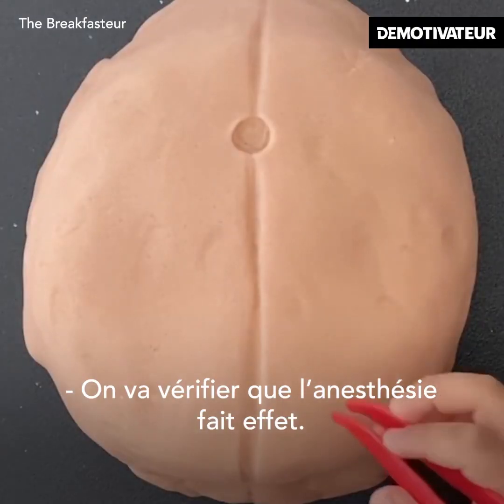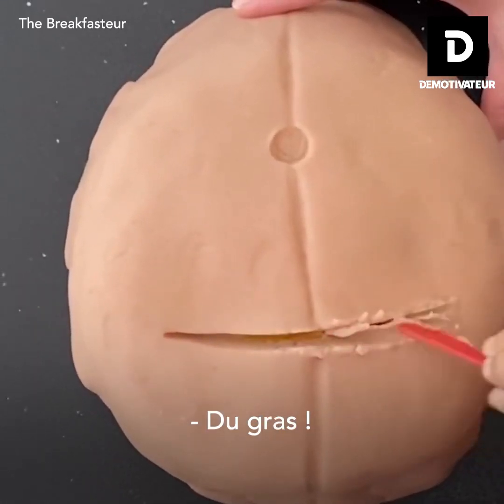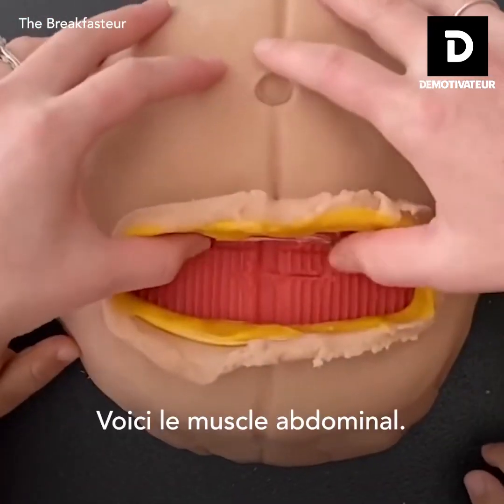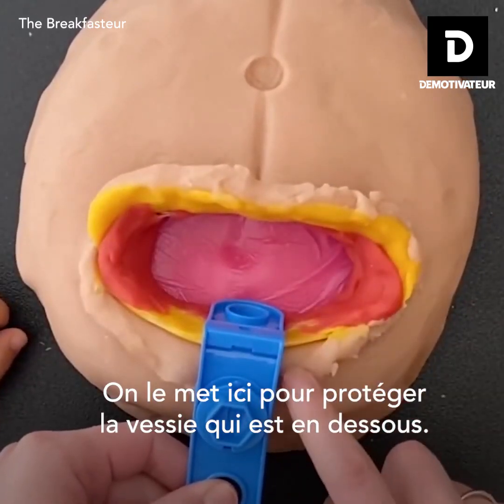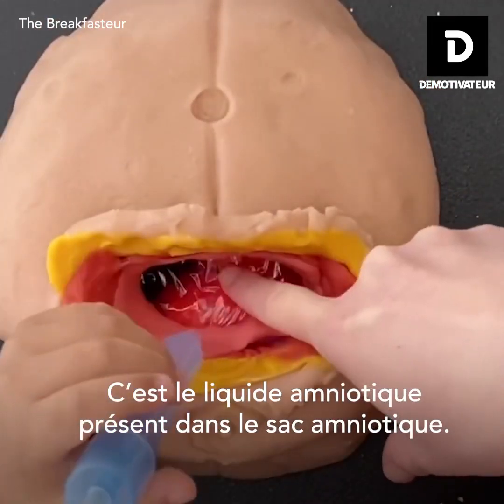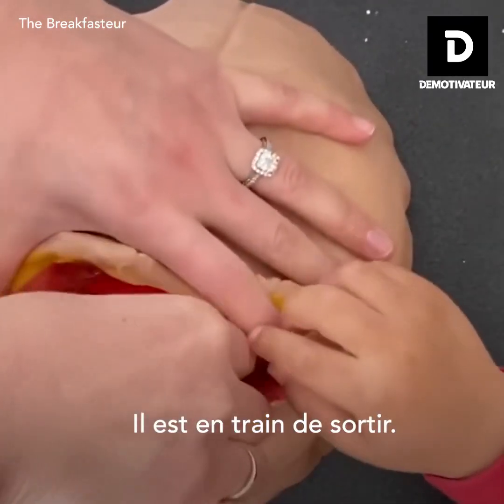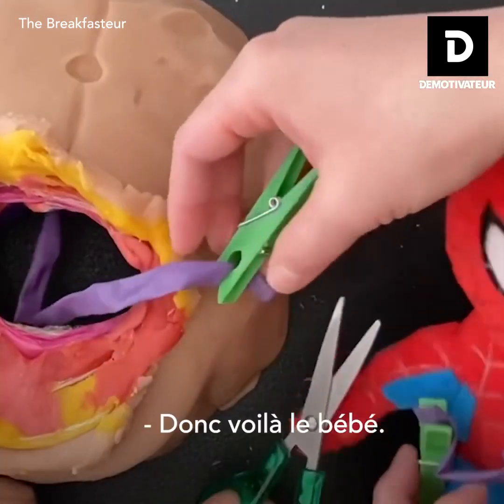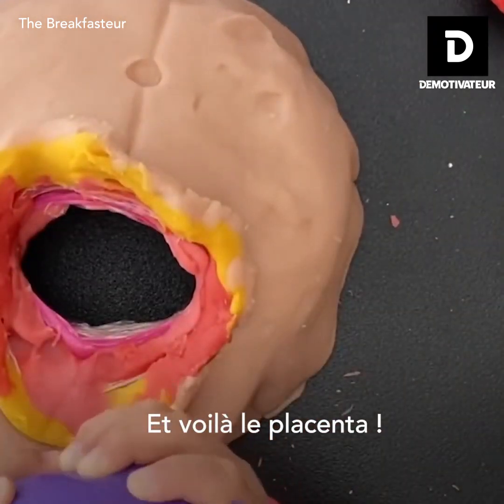Como é feita uma cesariana - Mãe explica com massinha de modelar.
No video, em francês, uma mãe (cirurgiã) demonstra para seu filho como é uma cesariana. Ela inclui todas as camadas de pele, gordura, fáscia que protege os órgãos, a peça azul para proteger a bexiga de ser atingida, a membrana que recobre o útero, o útero, a membrana com o liquido amniótico. Perfeitinha a cirurgia